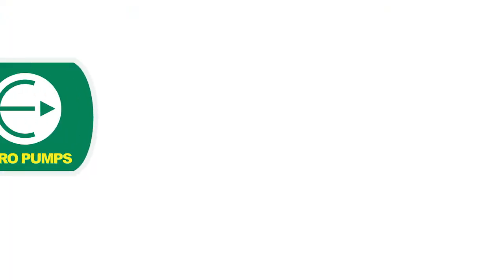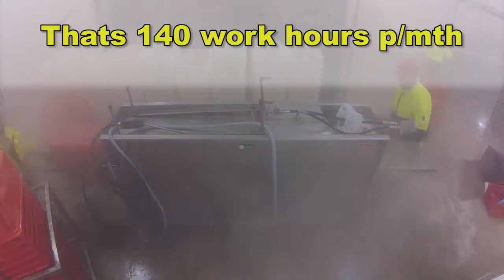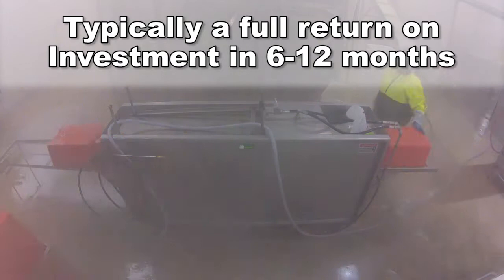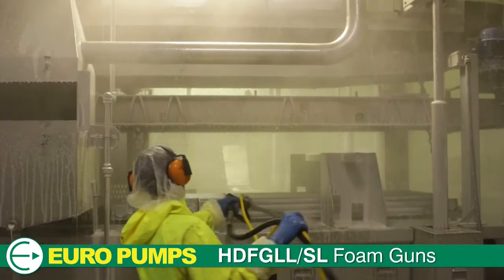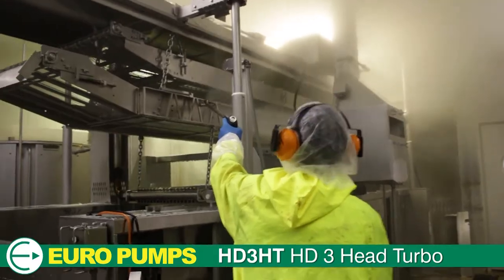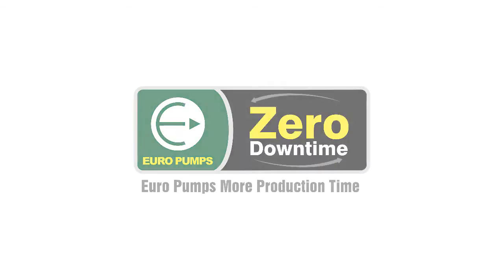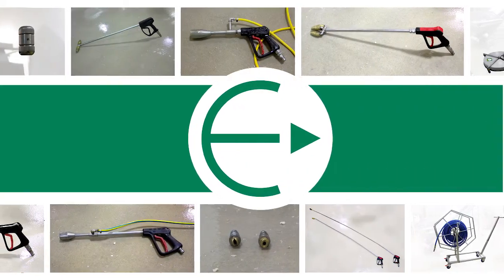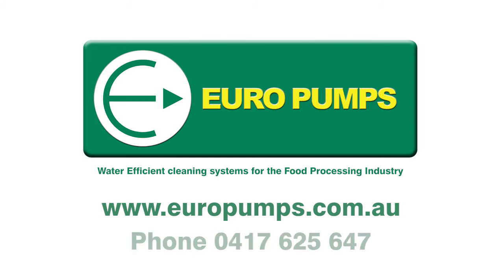Europumps Dec 2014 | Tub and Crate Washing System Trial | Zero Downtime Exchange Program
Euro Pumps
Tub and Crate Washing System

Would you like a no obligation, three month trial
of a Euro Pumps Tub and Crate Washing System in your plant?

Euro Pumps has so much faith in our proven Tub and Crate Washing Systems, that we are offering serious buyers a no obligation three month trial to see for themselves just what a huge difference a Euro Pumps system can maketo your business.

Why; because we know that once you have seen the efficiency and effectiveness of our system and done your business sums you will see a clear advantage in your business and having a Euro Pumps, Tub and Crate Washing System.

Also; As a bonus to trial users Euro Pumps, can supply a selection of our advanced hands cleaning tools including a turbo Gun, our amazing short lance foamer and our drain & pipe cleaner.
To enable you to experience first hand the speed and quality of
Euro Pumps advanced hands cleaning tools

But you have to get in quick, Euro Pumps has limited vacancies left for next year's upcoming trials, with the next of these systems are expected to be available mid to late February and will require booking well in advance to allow for logistics and installation.

Euro Pumps is also offering a Zero Downtime Exchange Program
this maintenance offer is open to all Euro Pumps customers
providing rapid outsourced maintenance on your wear and tear parts,
reduces maintenance staff work load and decreases your spares inventory.

If you would like to know more about
Euro Pumps water saving technology
or advanced cleaning machinery and hand tools.
Contact Euro Pumps
Water Efficient cleaning systems
for the Food Processing Industry

Euro Pumps -  Manufacturer and Supplier of Water Efficient CIP (Cleaning In place Systems) for the Food Processing & Critical quality Industries.